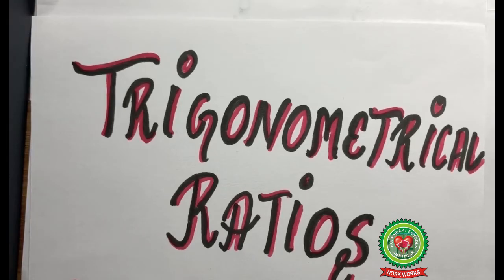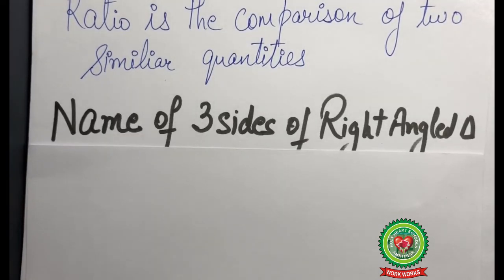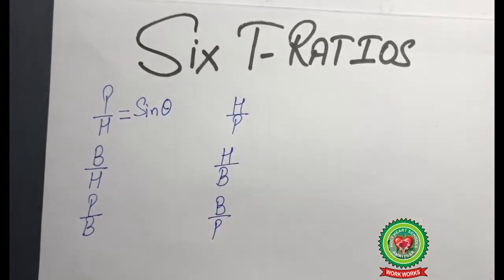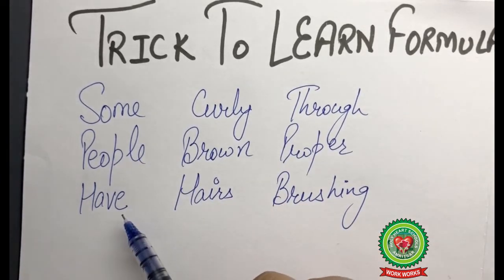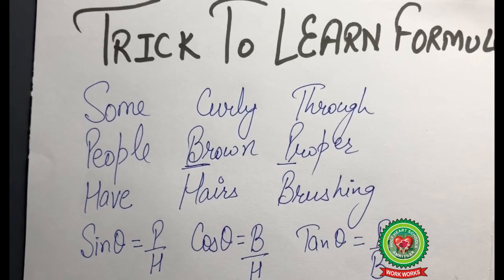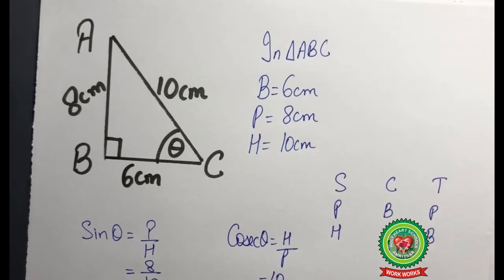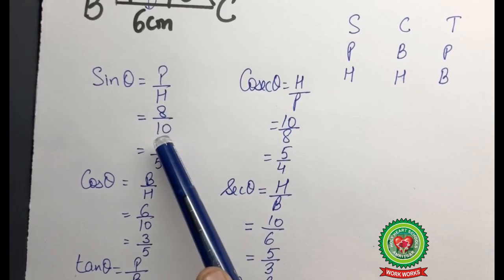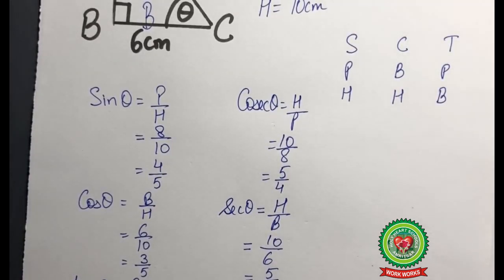Trigonometrical Ratios|Class 8|Maths|Holy Heart Schools|19 May 2020